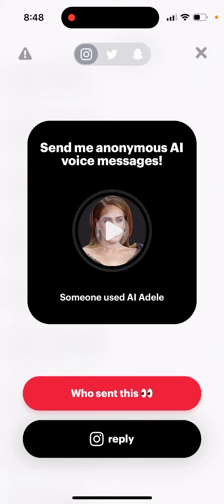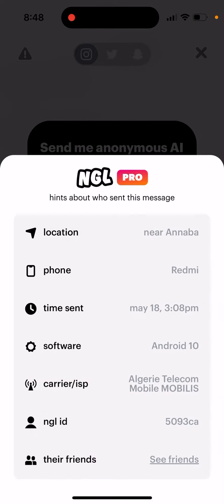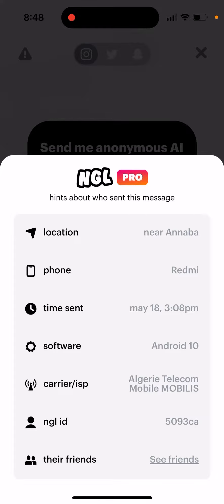Can you see location in NGL hints?